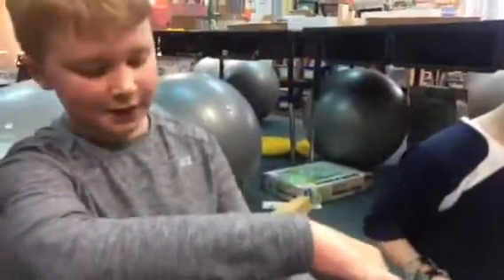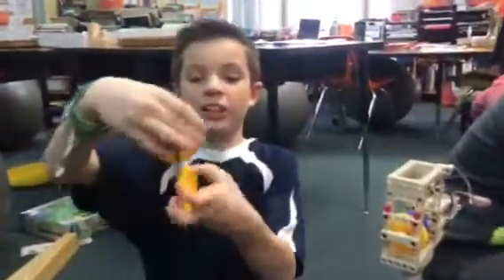Getting Our Windmills to Work!